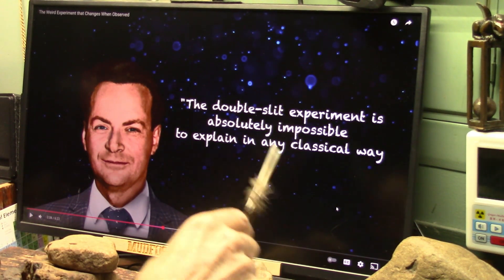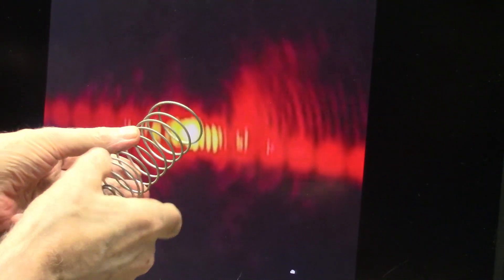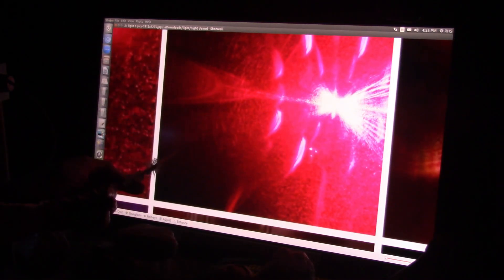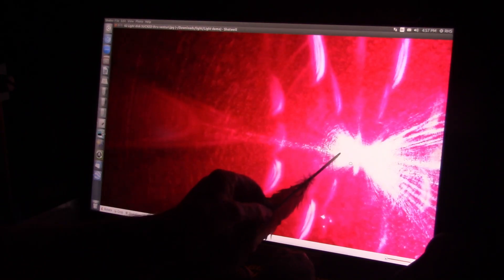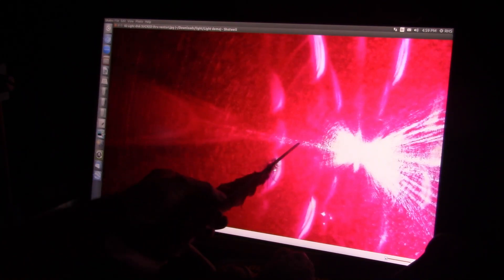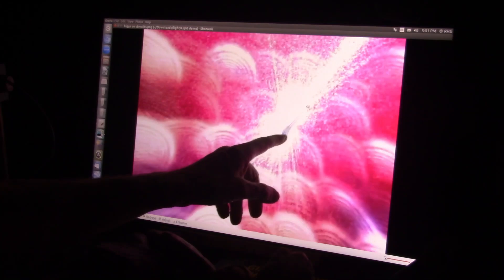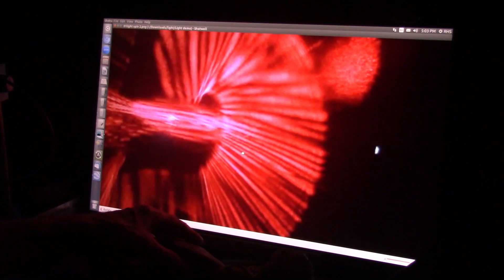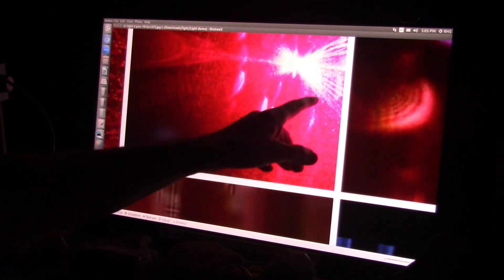Double Slit Experiment Explained Using Dipole Electron Flood Model Physics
Light is a Particle that SPINS...it does not flap. The pics in this video are REAL. we STARTED with the light particles (muons/electron neutrinos). not Atoms. We Created and Separated the Muons and Electron Neutrinos and the "Neutrino Laser".
We used CMOS detection for the pics just as CERN does.
The Standard Atomic Model has many issues and cannot even account for gravity or the huge # of Isotopes...and extreme energy of ionization...But DEFT theory solves all that and the particles are seen so these are not guesses...you be the judge.
"Anatomy of the Proton. Light is Atomic Vapor
Dipole Electron Flood Theory is a new Atomic model that changes the nucleus from a completely positive into a dipole made of tiny dipoles called Dirac Neutrinos instead of a large positive-only core. Protons and Neutrons are made of dipoles in certain stable quantities that we now call atoms in various sizes.
All Protons are odd-numbered dipoles of approximately 1839 dipoles and Neutrons are even numbers of dipoles of about 1840."